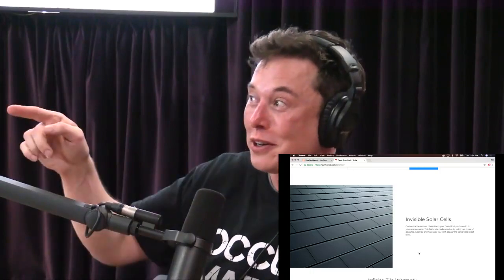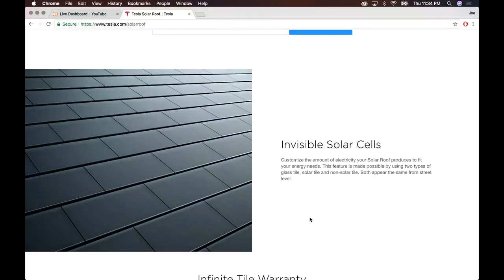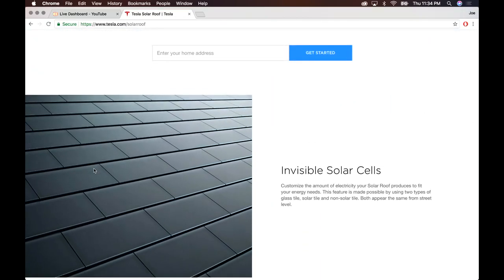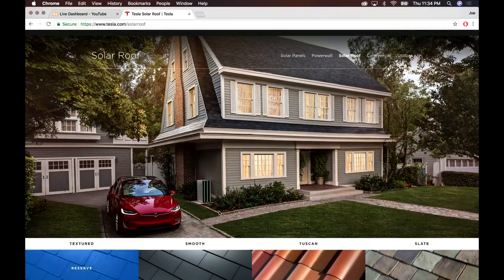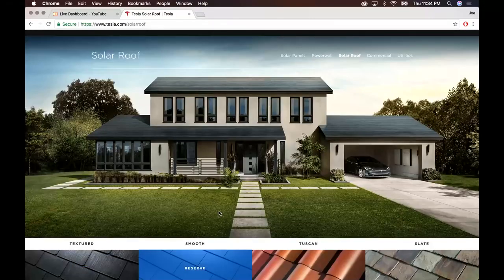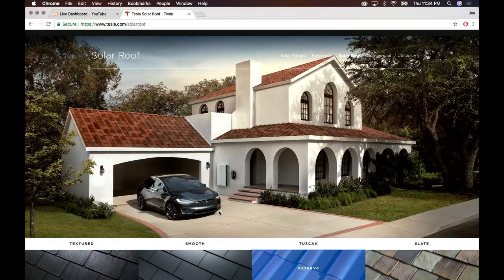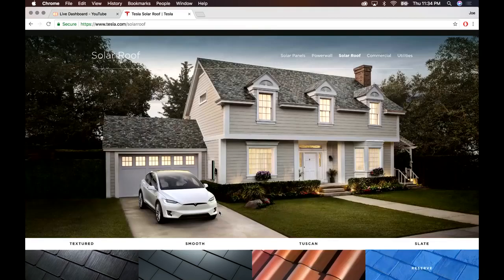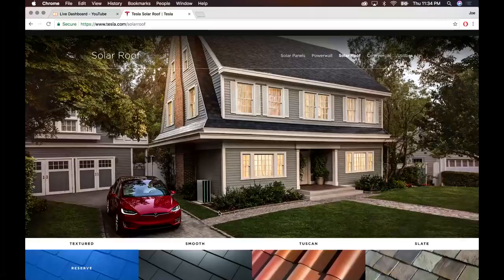Elon Musk on Solar Roofs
Elon Musk is a business magnet, investor and engineer. The following video is taken from Joe Rogan Experience #1169.